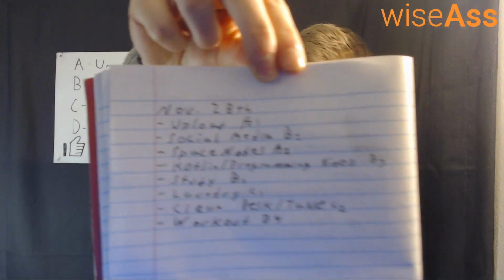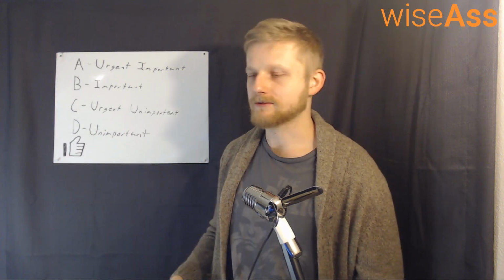Self-taught Software Developer Explains How To Organize ToDo List By Urgency/Importance | AGILE/Life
After finishing up my ToDo List this morning, I thought it it might be a good time to explain the system I use to rank each item in the ToDo list based on a priority system. Although this works for life, this approach is also very useful to software developers in an AGILE scrum type setting, but this isn't really meant to be a video about programming.

"Effort and patience; all the rest is bullshit."